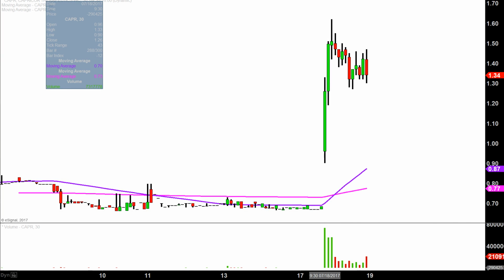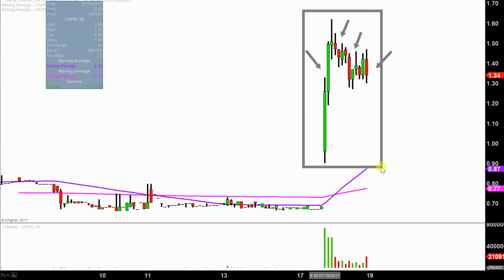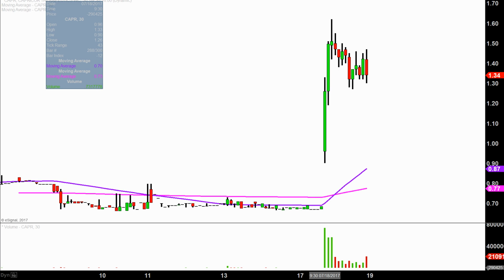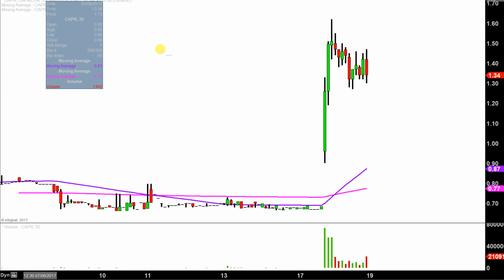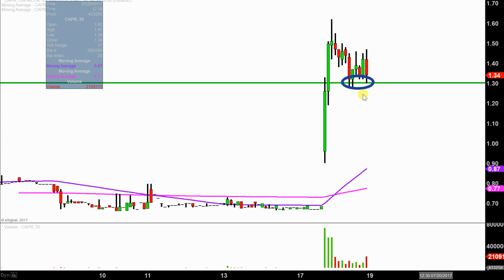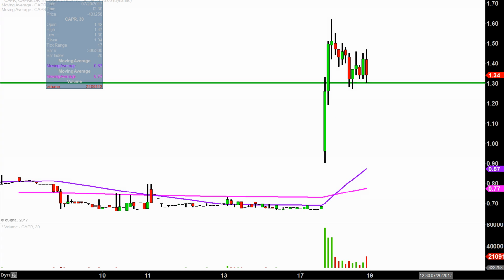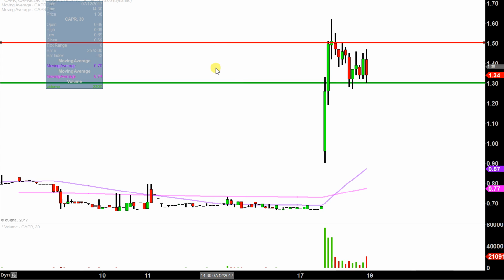Capricor Therapeutics, Inc - CAPR Stock Chart Technical Analysis for 07-18-17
Learn how to read stock charts and identify technical patterns as ClayTrader does a quick stock chart review on Capricor Therapeutics, Inc (CAPR).